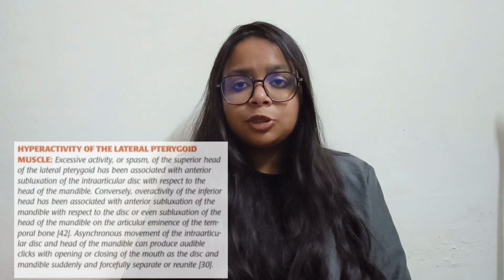TMJ DYSFUNCTION & ROLE OF ARTICULAR DISC || Lateral PTERYGOID HYPERACTIVITY || PHYSIO ROOT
This video explains about the role of articular disc in TMJ dysfunction and it's relation with the lateral pterygoid muscle

References

Carol A Oatis. Kinesiology The Mechanics & Patho-Mechanics of Human Movement